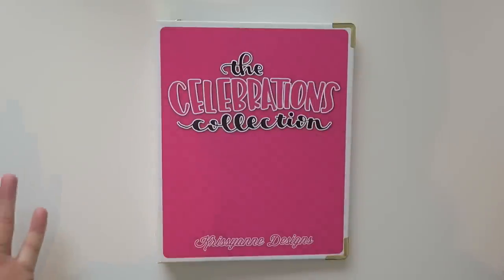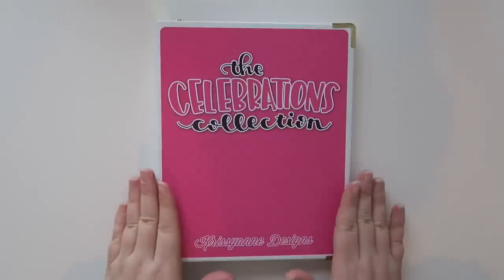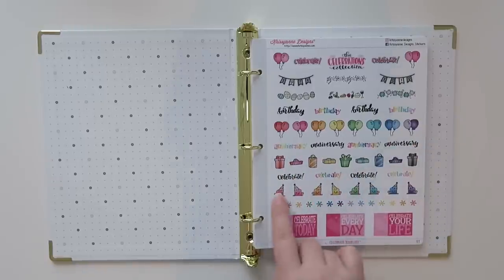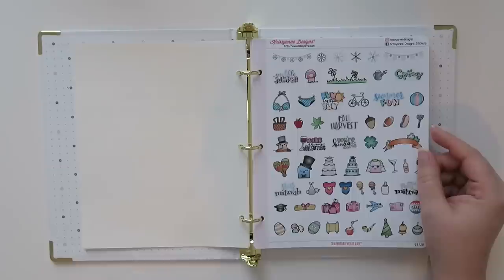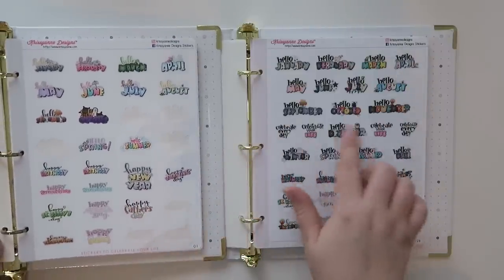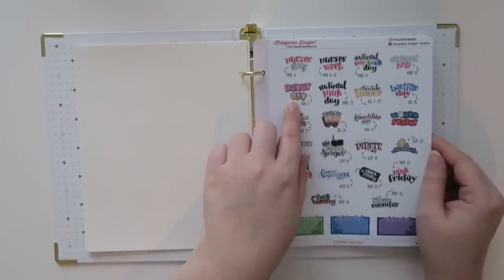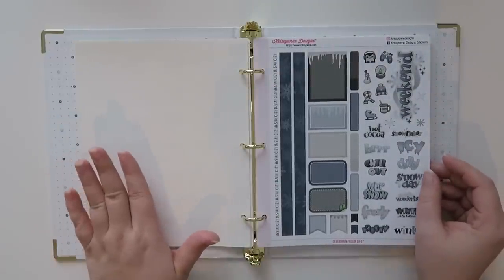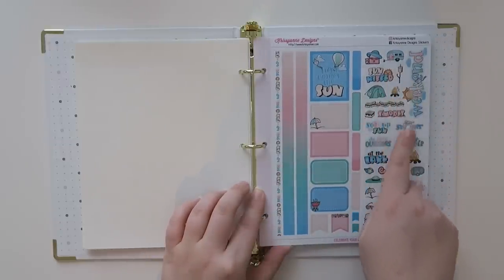The Celebrations Binder | Krissyanne Designs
I figured I'd get it edited and still post it because KAD stickers are amazing and deserved to be shared with the internet.  Hope y'all are having a wonderful day and I can't want to share more soon

1st time Erin Condren customers, use this link to get $10 off your 1st purchase.

12527 Central Avenue NE #322